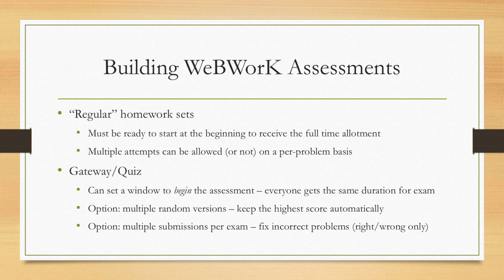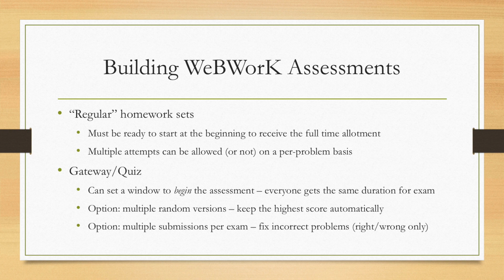WeBWorK Summative Assessment Best Practices Updated Version 2